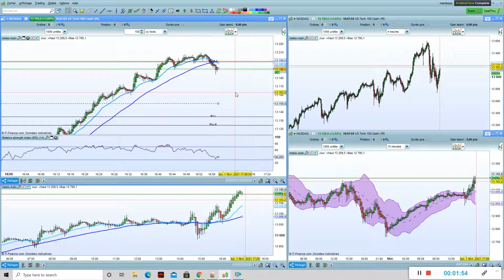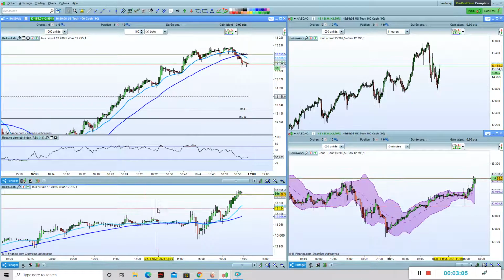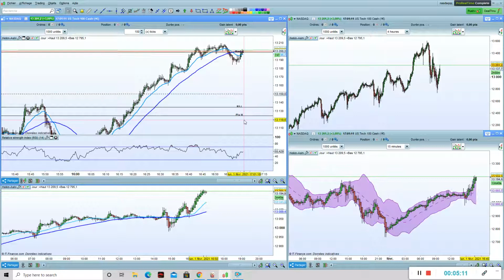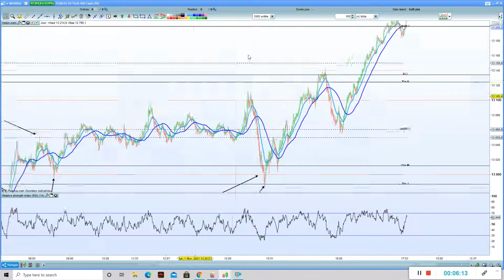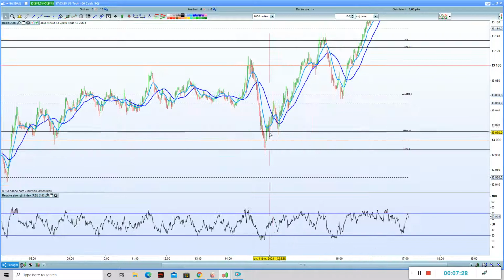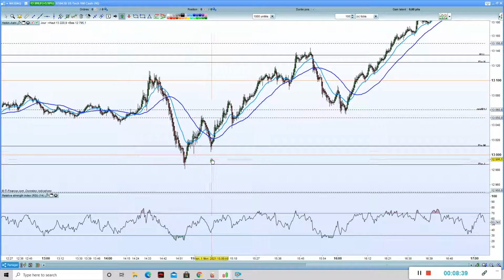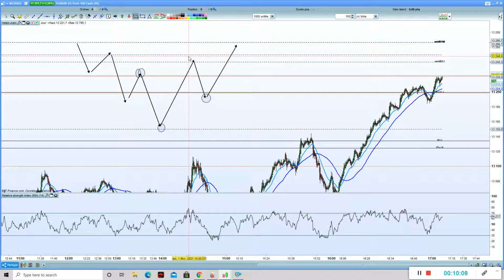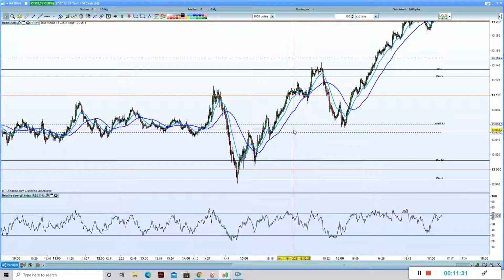How do i Trade Index ! Trading Course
Hi everyone,

Here is a video about my tools that i uses to trade so you can understand the next videos coming.

Cheers